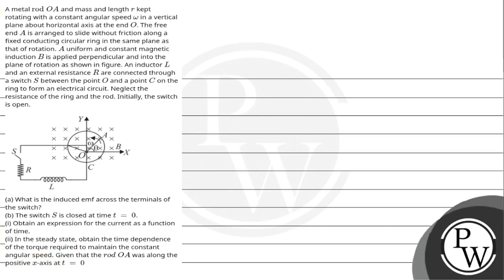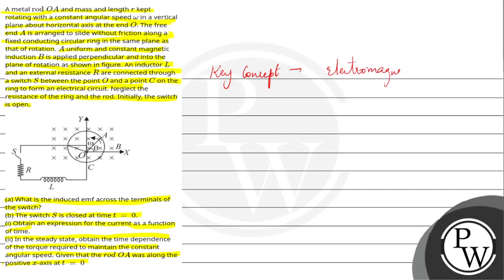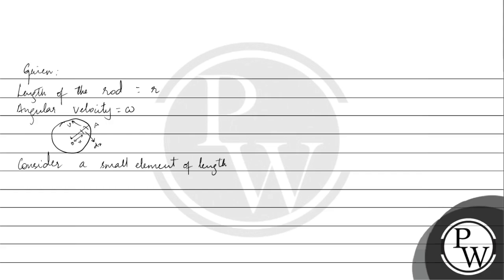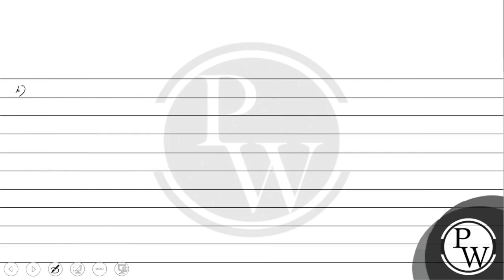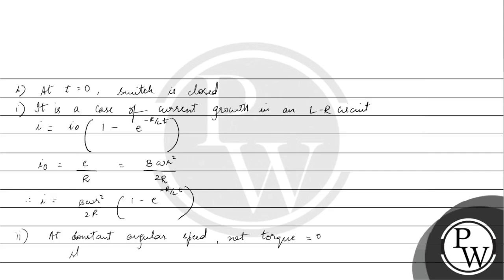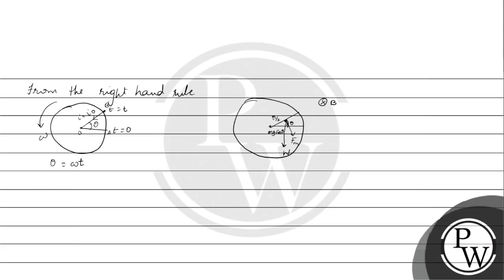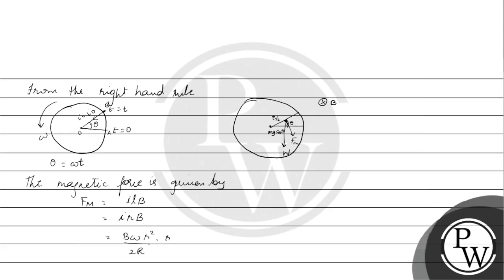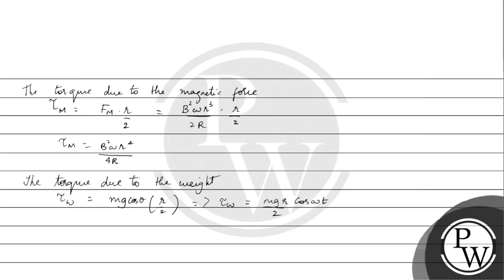A metalrodOA and mass and lengthr kept rotating with a constant angular speed&#969; in a vertica....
A metalrodOA and mass and lengthr kept rotating with a constant angular speed&#969; in a vertical plane about horizontal axis at the end O. The free endA is arranged to slide without friction along a fixed conducting circular ring in the same plane as that of rotation.A uniform and constant magnetic inductionB is applied perpendicular and into the plane of rotation as shown in figure. An inductorL and an external resistanceR are connected through a switchS between the pointO and a pointC on the ring to form an electrical circuit. Neglect the resistance of the ring and the rod. Initially, the switch is open.\n\n(a) What is the induced emf across the terminals of the switch?(b) The switchS is closed at time t&#160;=&#160;0.(i) Obtain an expression for the current as a function of time.(ii) In the steady state, obtain the time dependence of the torque required to maintain the constant angular speed. Given that therod&#160;OA was along the positive x-axis att&#160;=&#160;0 📲PW App